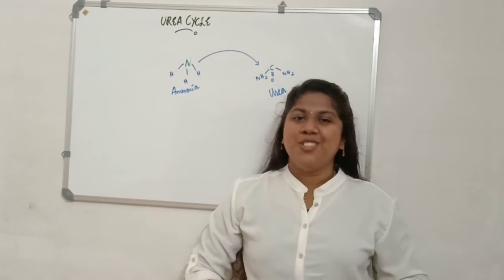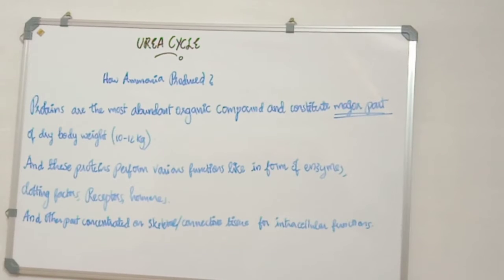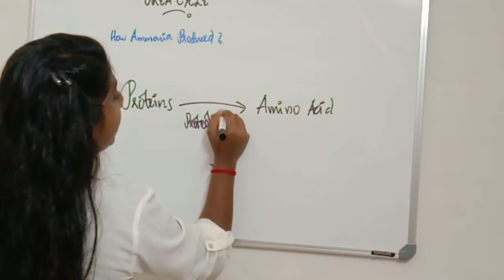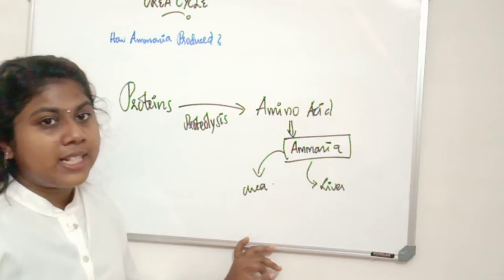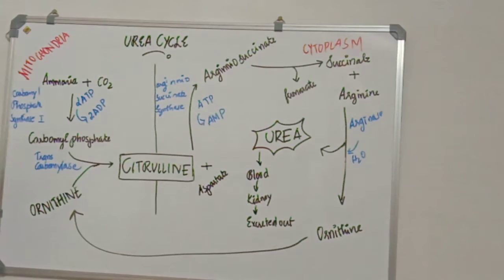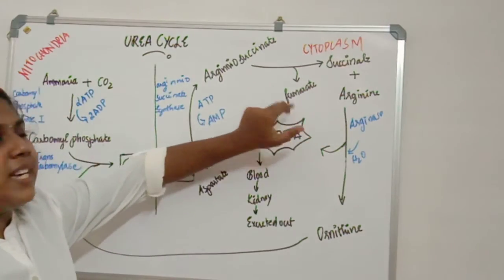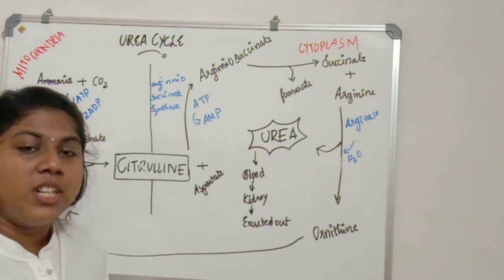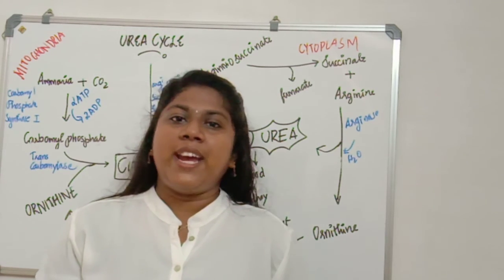Urea Synthesis made easy | Urea Cycle in detail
Friends in this video you can understand Urea Cycle or simply Urea synthesis in detail
Please watch video till end and refer the below readings to understand more effectively
What is Urea cycle?
In humans and mammals, almost 80% of the nitrogen excreted is in the form of urea, which is produced through a series of reactions occurring in the cytosol and mitochondrial matrix of liver cells. These reactions are collectively called the urea cycle or the Krebs-Henseleit cycle.
Ammonia is a toxic product of nitrogen metabolism which should be removed from our body. The urea cycle or ornithine cycle converts excess ammonia into urea in the mitochondria of liver cells. The urea forms, then enters the blood stream, is filtered by the kidneys and is ultimately excreted in the urine.
The overall reaction for urea formation from ammonia is as follows:
2 Ammonia + CO2 + 3ATP - urea + water + 3 ADP
Steps in the Urea Cycle
The urea cycle is a series of five reactions catalyzed by several key enzymes. The first two steps in the cycle take place in the mitochondrial matrix and the rest of the steps take place in the cytosol. Thus the urea cycle spans two cellular compartments of the liver cell.
In the first step of the Krebs-Henseleit cycle, ammonia produced in the mitochondria is converted to carbamoyl phosphate by an enzyme called carbamoyl phosphate synthetase I. The reaction can be given as follows:
NH3 + CO2 + 2ATP → carbamoyl phosphate + 2ADP + Pi
The second step involves the transfer of a carbamoyl group from carbamoyl phosphate to ornithine to form citrulline. This step is catalyzed by the enzyme ornithine transcarbamoylase . The reaction is given as follows:
Carbamoyl phosphate + ornithine → citrulline + Pi
Citrulline thus formed is released into the cytosol for use in the rest of the steps of the cycle.
The third step is catalyzed by an enzyme called argininosuccinate synthetase, which uses citrulline and ATP to form a citrullyl-AMP intermediate, which reacts with an amino group from aspartate to produce argininosuccinate. This reaction can be given as follows:
Citrulline + ATP + aspartate → argininosuccinate + AMP + PPi
The fourth step involves the cleavage of argininosuccinate to form fumarate and arginine. Argininosuccinate lyase is the enzyme catalyzing this reaction, which can be represented as follows:
Argininosuccinate → arginine + fumarate
In the fifth and last step of the urea cycle, arginine is hydrolyzed to form urea and ornithine. This is catalyzed by arginase and can be given as follows:
Arginine → urea + ornithine
The overall reaction can be given as follows:
2NH3 + CO2 + 3ATP  g  urea + 2ADP + AMP + PPi + 2Pi

Significance of the Urea Cycle
The main purpose of the urea cycle is to eliminate toxic ammonia from the body. About 10 to 20 g of ammonia is removed from the body of a healthy adult every day. A dysfunctional urea cycle would mean excess amount of ammonia in the body, which can lead to hyperammonemia and related diseases. The deficiency of one or more of the key enzymes catalyzing various reactions in the urea cycle can cause disorders related to the cycle. Defects in the urea cycle can cause vomiting, coma and convulsions in new born babies. This is often misdiagnosed as septicemia and treated with antibiotics in vain. Even 1mm of excess ammonia can cause severe and irreversible damages.